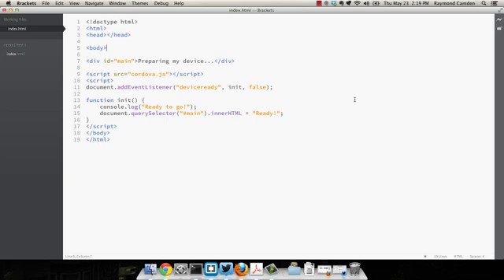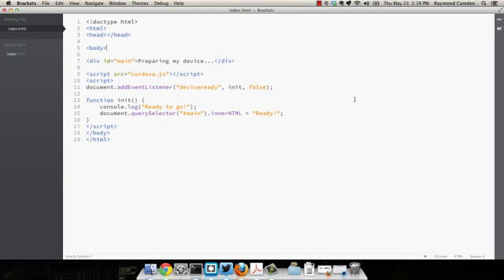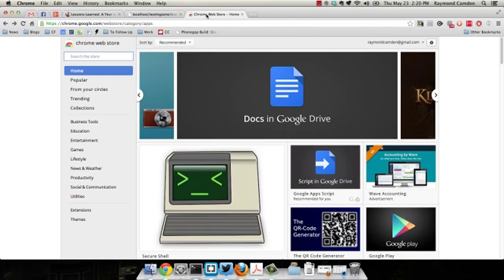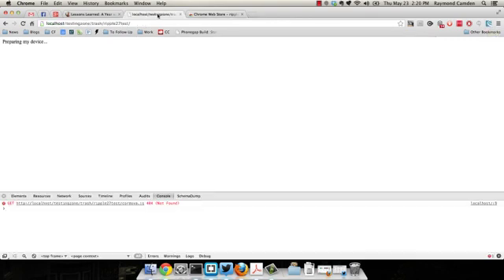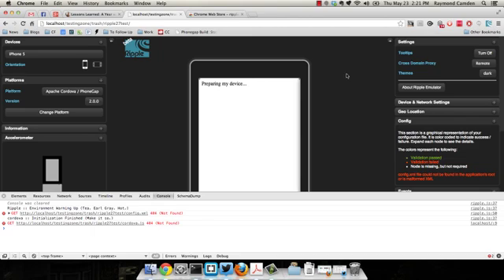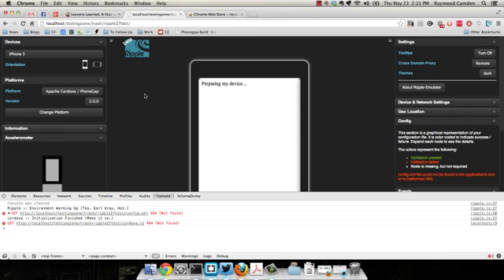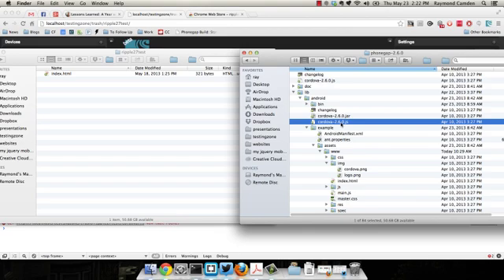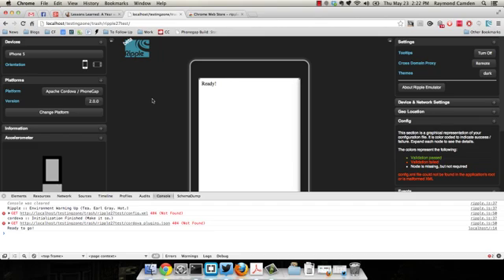Installing the Ripple Emulator for PhoneGap Development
A video demonstrating how to install the Ripple emulator and use it for PhoneGap development.